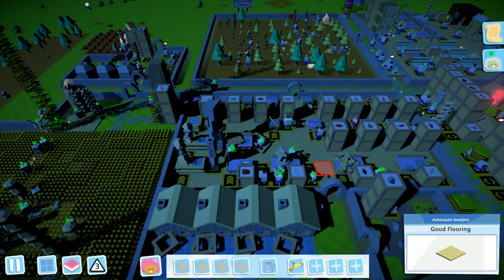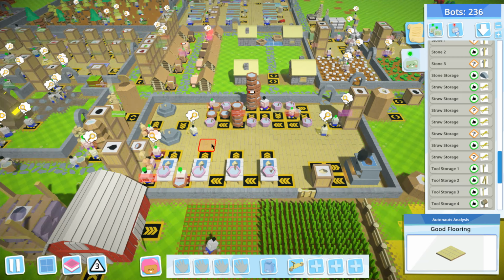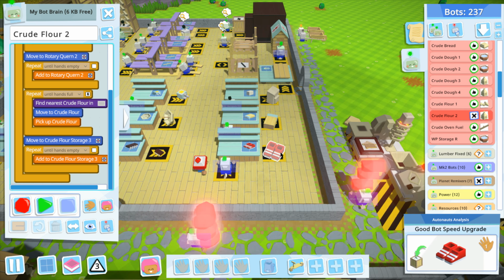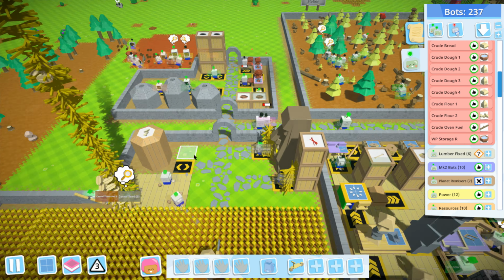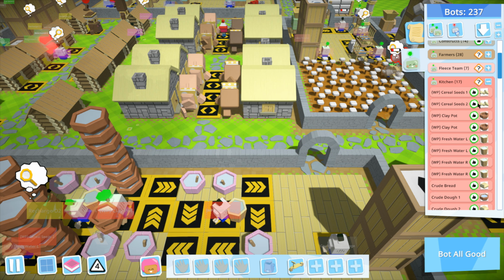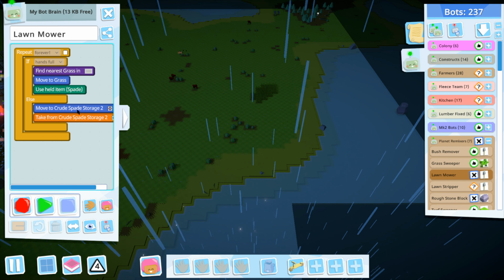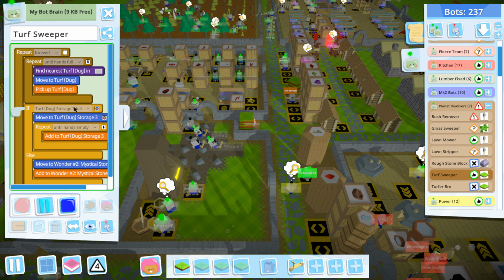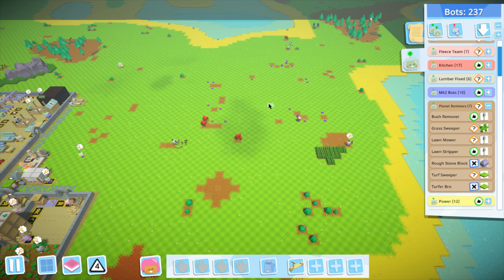Keywii Plays Autonauts (75)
AJ Johnson was exhausted after the whole Angel-Bob situation fully panned out and he felt he had deserved a long needed rest on his flight back to his headquarters back on Earth. It was going to be a week or two and he wanted to get some shut eye.

The instant his eyelids closed AJ Johnson found himself in a cartoony world working with robots and having to automate some kind of colony. He had the wherewithal to consider that it felt eerily familiar to him.

But, well, it was a dream after all, and hey, no alien worms attacking, or endless purified water tanks. Just some bots chopping down trees for him. It was nice for a change of pace, something relaxing.